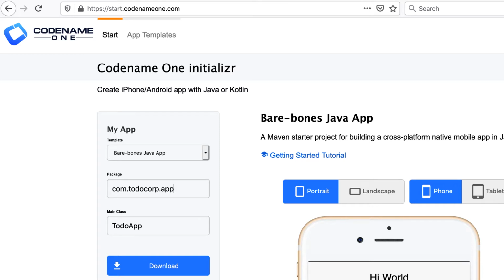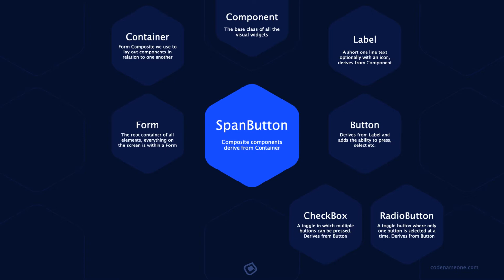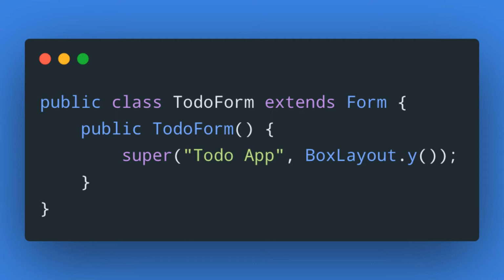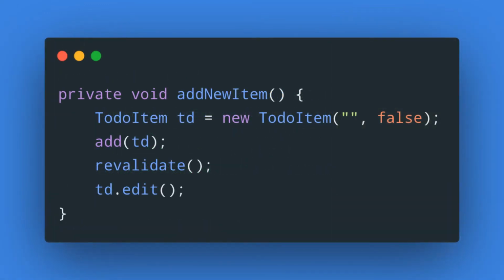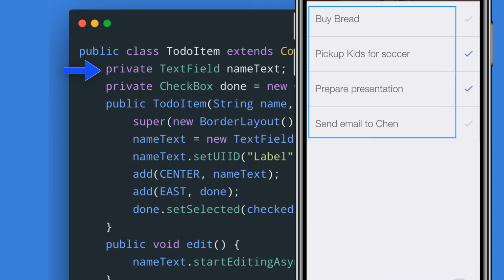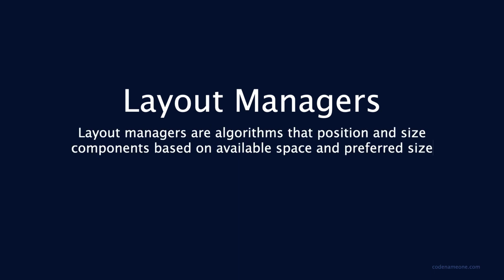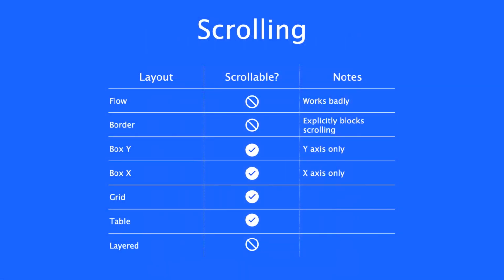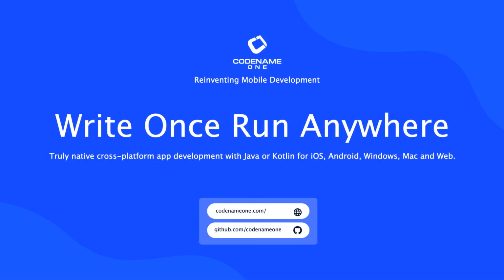Create a TODO App on mobile devices using Java for iOS, Android etc. - Part 1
Learn the basics of Codename One for building iOS (iPhone, iPad), Android, Windows, Mac and Web apps... By building a simple mobile Todo app. This tutorial walks you through the entire process of building the app.

You can get help by tagging your stackoverflow questions as codenameone